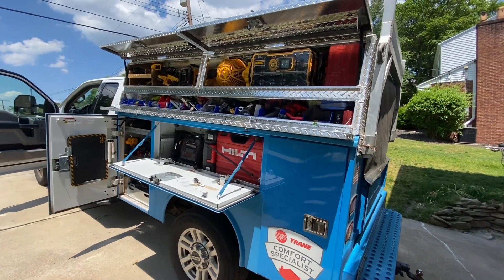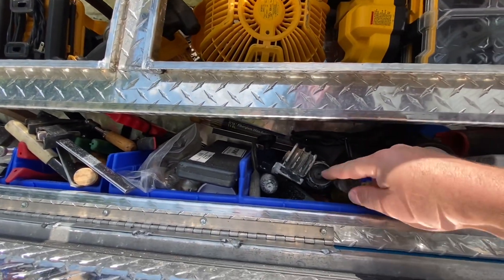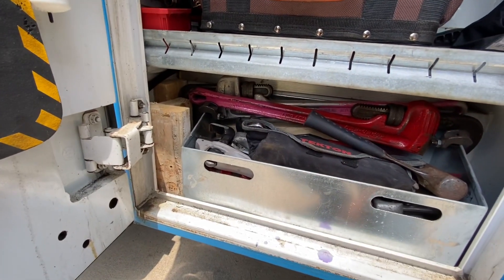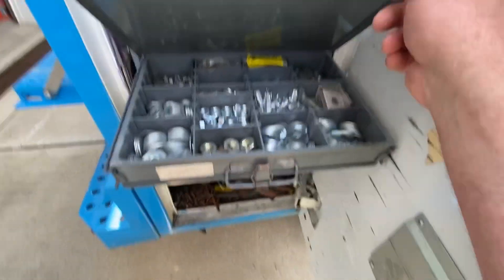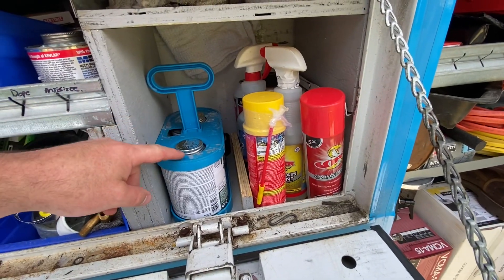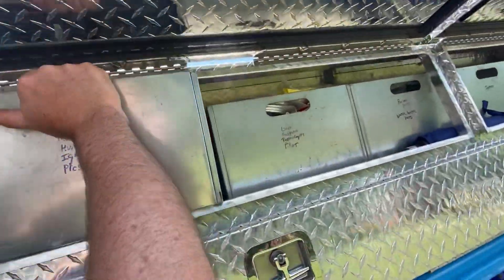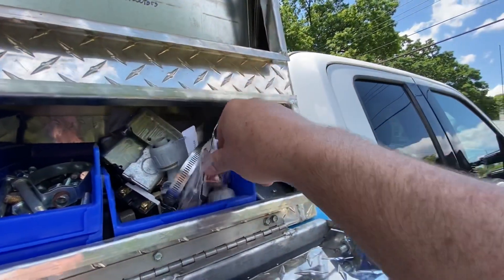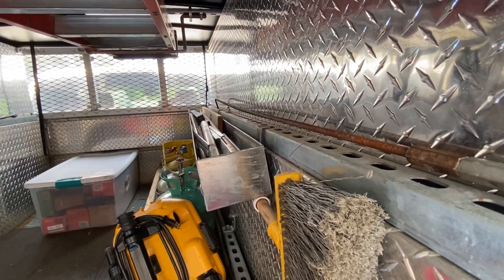HVAC Service Truck Tour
Tour of 8’ Reading service bed with aluminum tool boxes. Set up for HVAC service work.